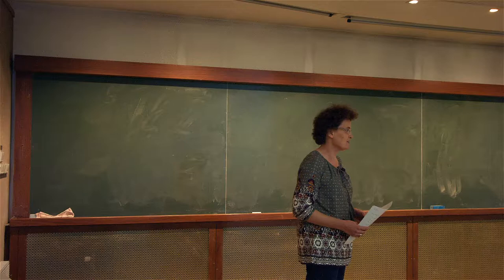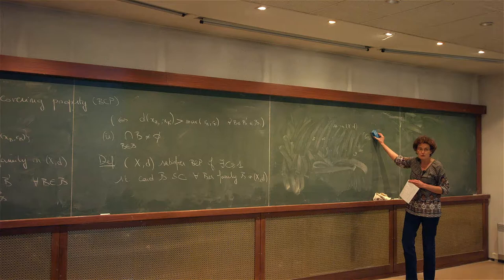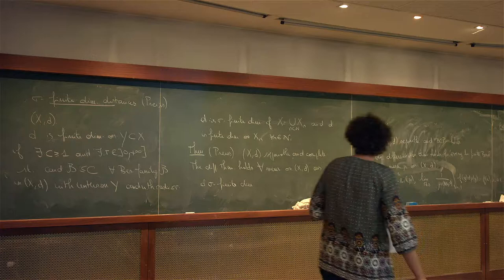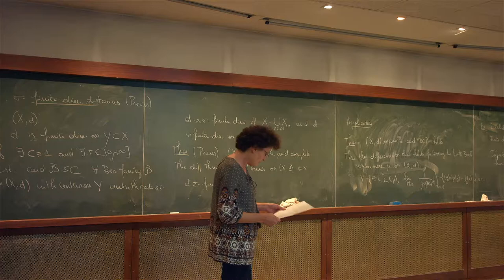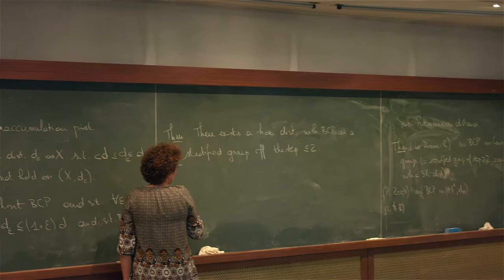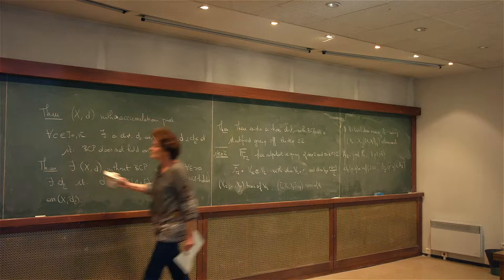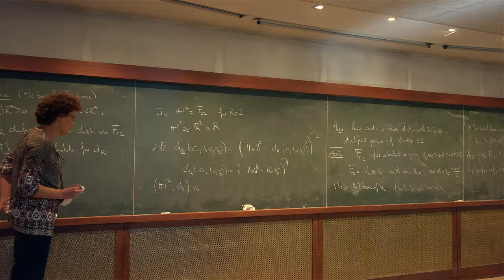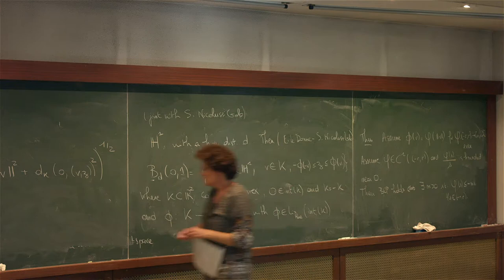S.Rigot - Besicovitch covering property in sub-Riemannian geometry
The Besicovitch covering property originates from works of Besicovitch about differentiation of measures in Euclidean spaces. It can more generally be used as a usefull tool to deduce global properties of a metric space from local ones. We will discuss in this talk the validity or non validity of the Besicovitch covering property on stratified groups equipped with sub Riemannian distances (Carnot groups) and more generally on graded groups equipped with homogeneous distances. We will illustrate these results with explicit examples in the Heisenberg group. We will also discuss some consequences related to the theory of differentiation of measures on sub-Riemannian manifolds. Based on joint works with E. Le Donne and S. Nicolussi Golo.